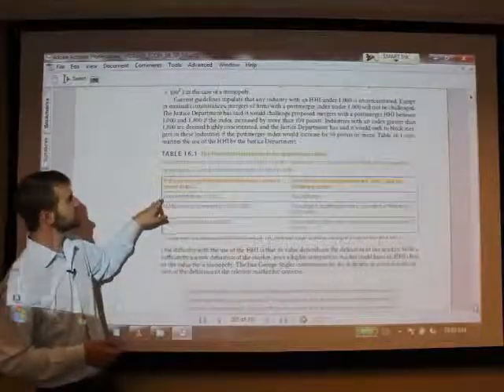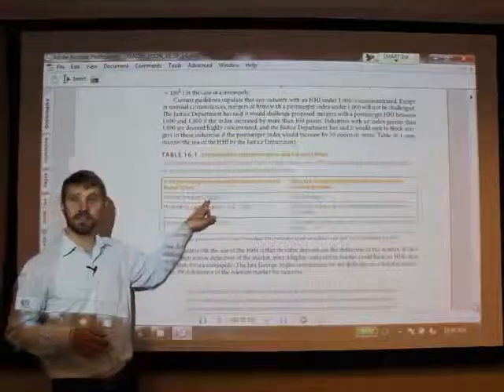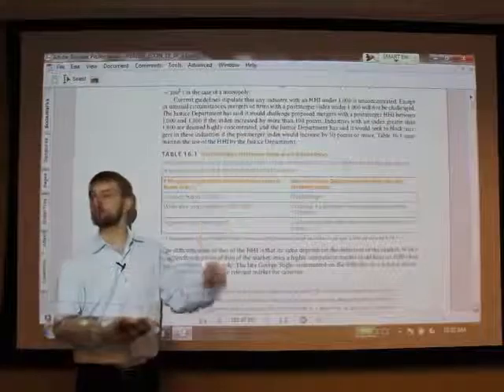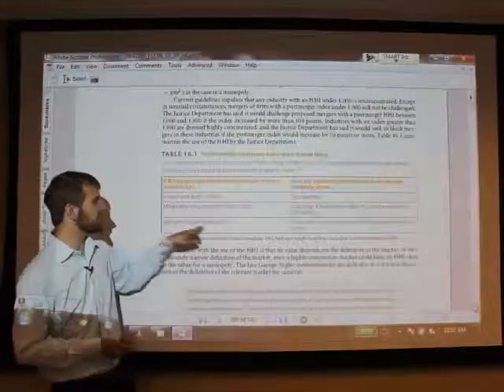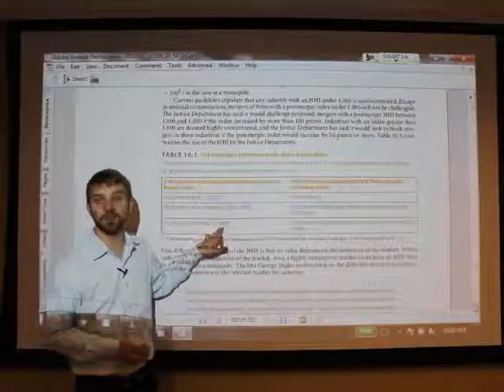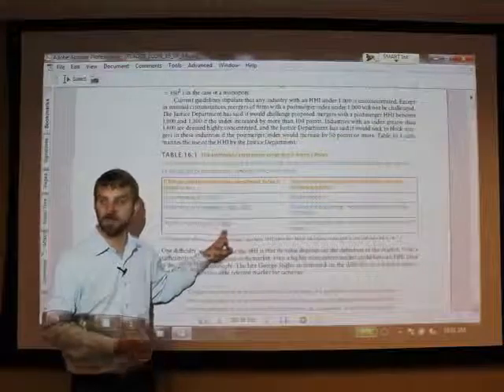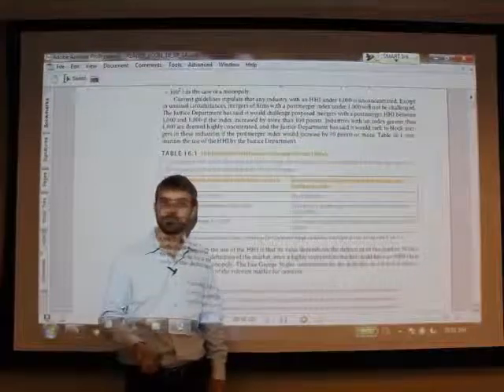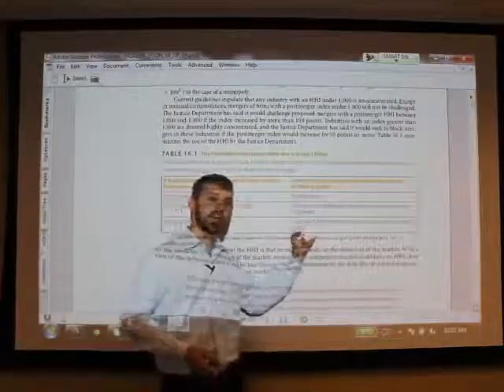video 16 1